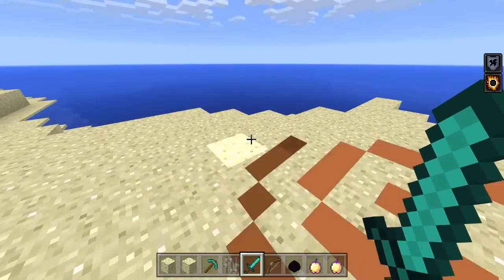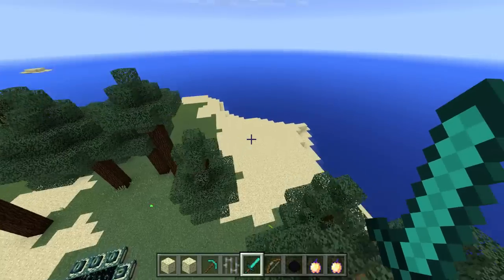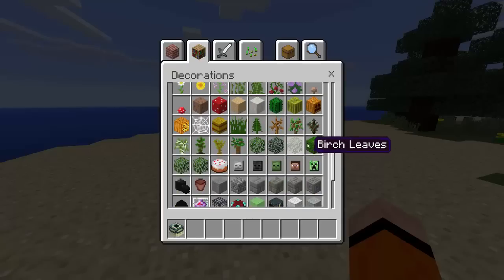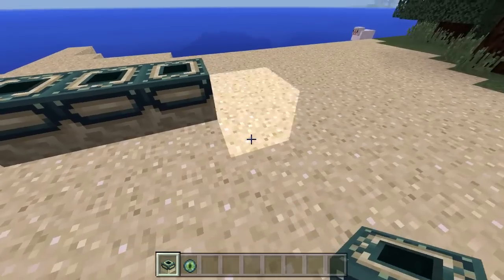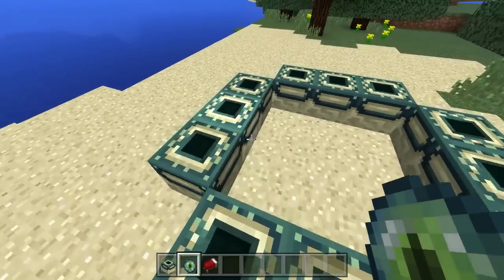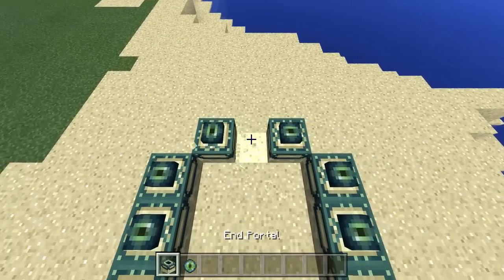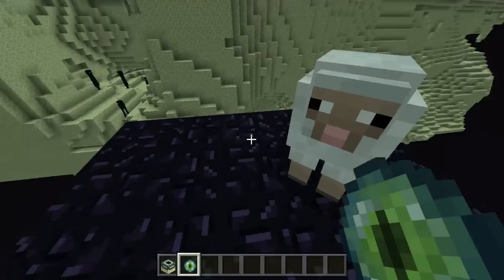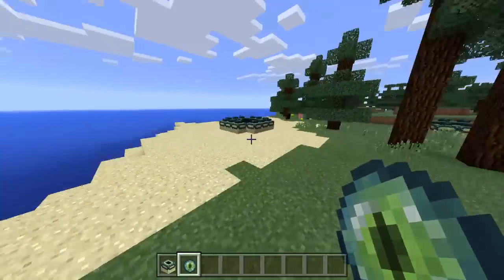How To Make An END PORTAL (Minecraft PE) - Minecraft Pocket Edition / Windows 10 Edition 1.0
Build the end portal in MCPE 1.0! This is a tutorial on how to make an end portal in Minecraft PE! Enter The End - fight the ender dragon and endermen, collect end stone and obsidian, and destroy ender crystals in Windows 10 Edition and Minecraft PE 1.0!

►Game: Minecraft Windows 10 Edition (MCPE, Minecraft PE, Minecraft Pocket Edition)

Bio: Hey there! I'm Glowific, and I play Minecraft Pocket Edition / Minecraft PE / MCPE! I love to post exciting gameplay, funny videos, and more just for you!